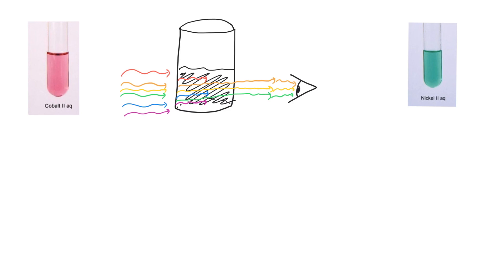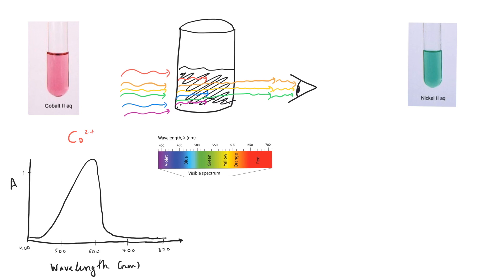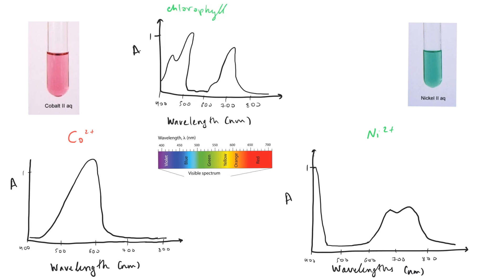Colors of Solutions